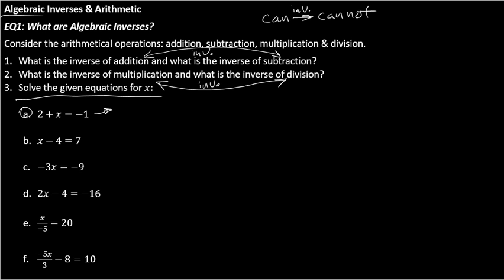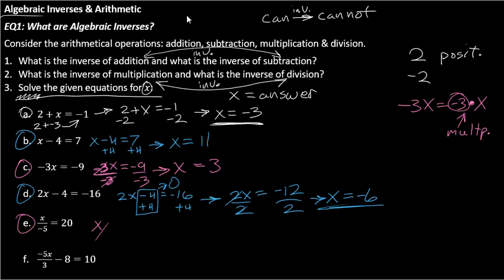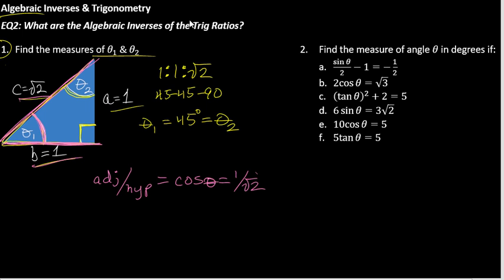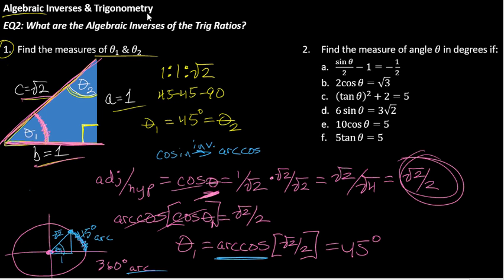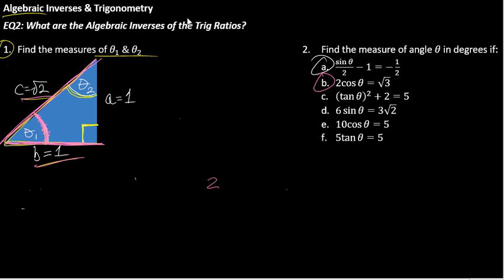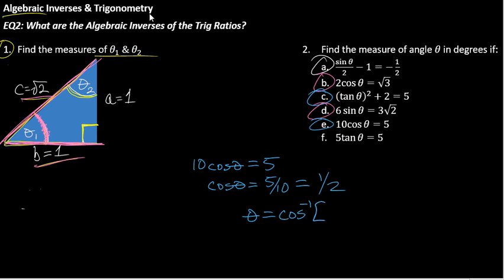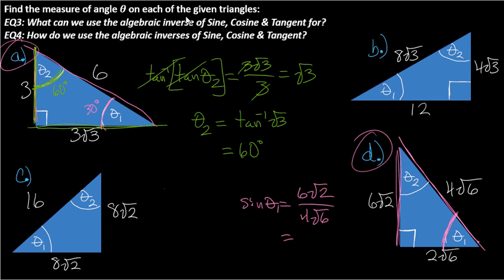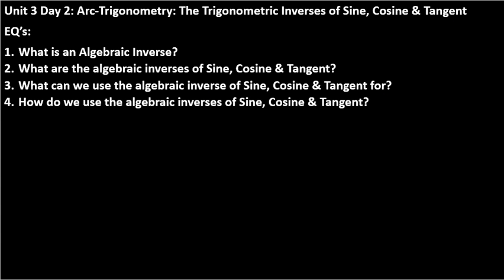Geometry Unit 3 Day 2: The Trigonometric Inverses of Sine, Cosine & Tangent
In this video we discuss the need for & use of the algebraic inverses of the sine, cosine & tangent ratios, namely arcsine, arccosine & arctangent.